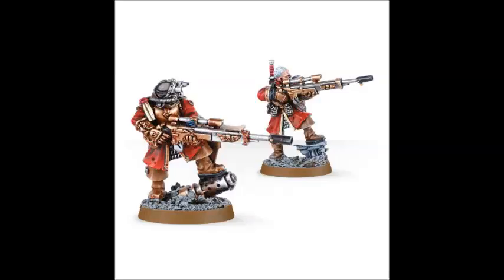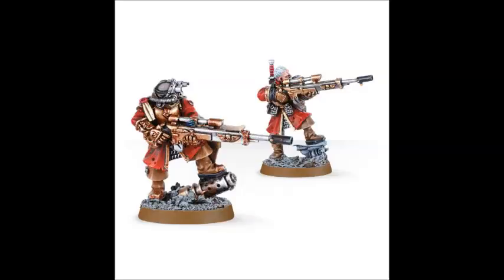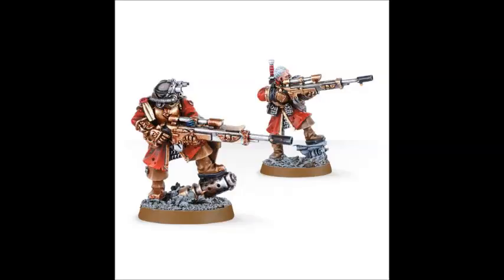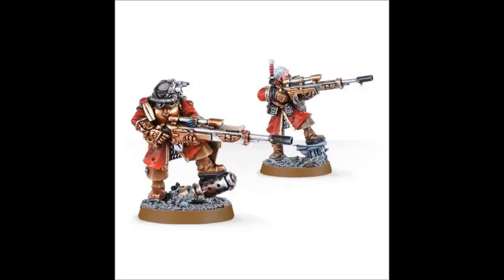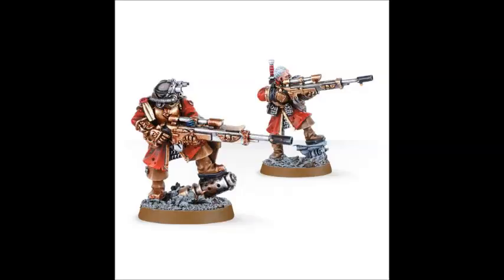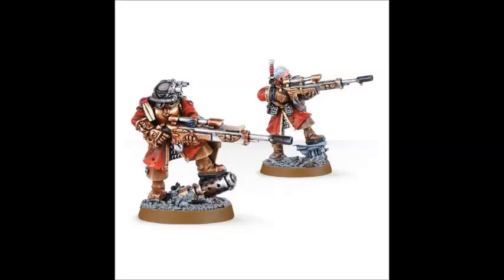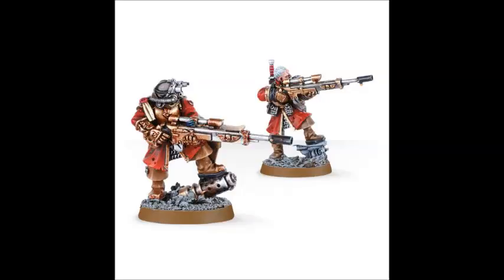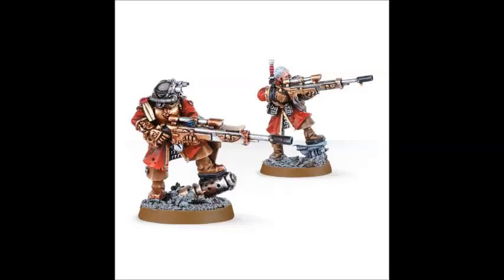Warhammer 40k Basic Tactics: Special Weapon Review - Sniper Rifle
The sniper is a weapon often overlooked in 40k. In a world of grav and D it can be easy to forget this humble  (and very cheap) weapon!